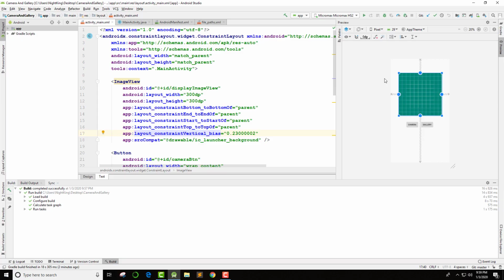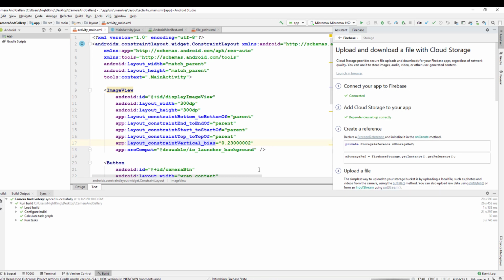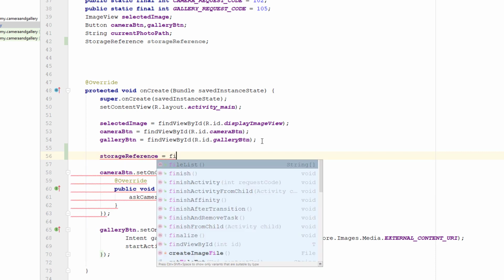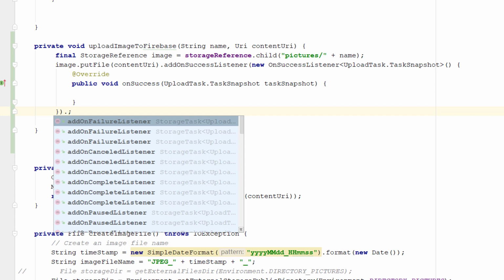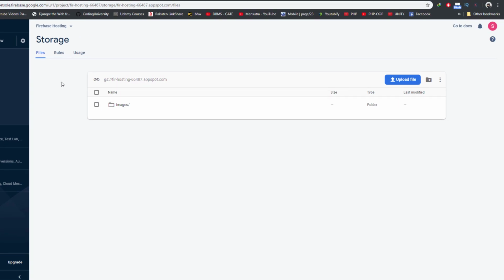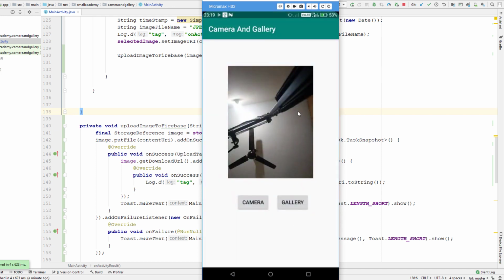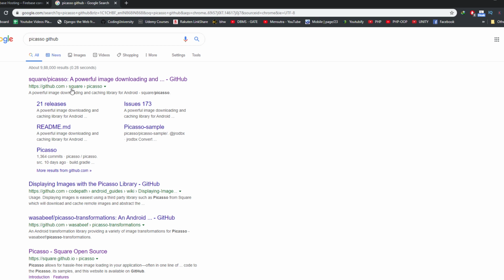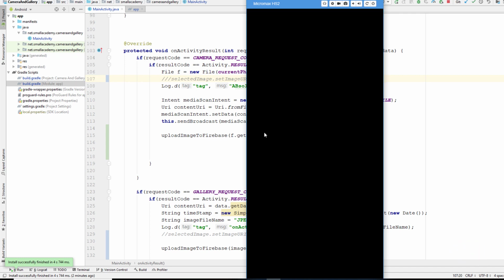Capture Image and Upload to Firebase | Android App Development Tutorials | Part 4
In this Last Part We will pick image from gallery  upload to firebase and Display Full size image in Imageview which is uploaded to firebase using PICASSO.

Learn How to Open Camera in our android app and capture image and display the full size image in image view, we will Also learn how to save the image into gallery. Using Android Studio.
In the later part of the video we are going to get full image url so that we can upload this image in server like google firebase firestore.

This is First Part of the series. You can Find All the Source code used in the Tutorial in my blog.

Problems ?